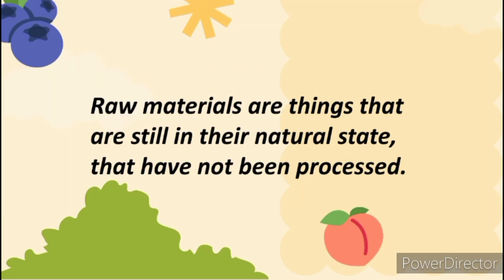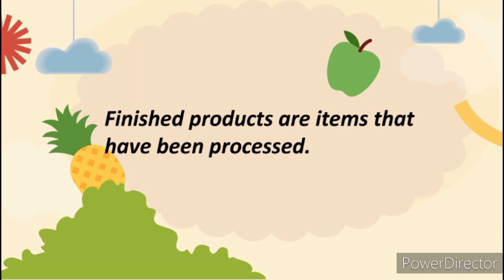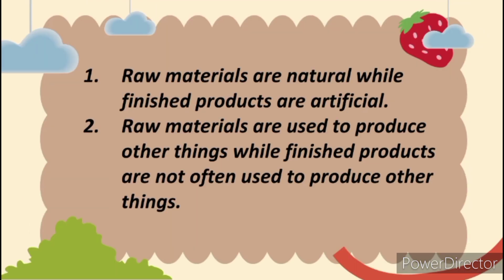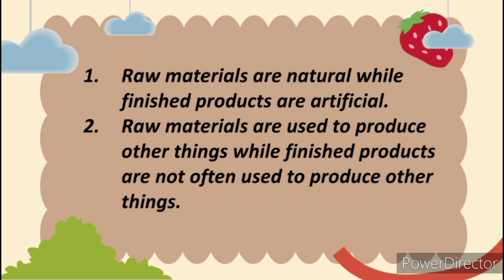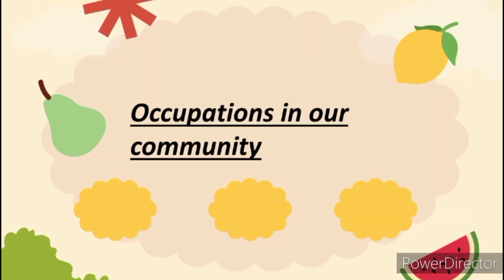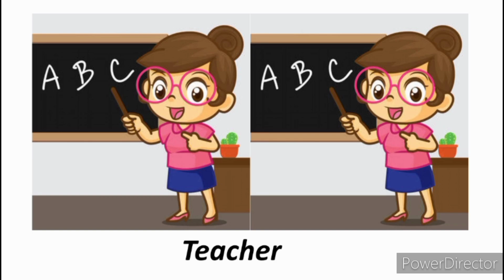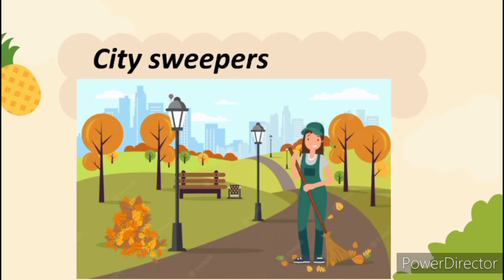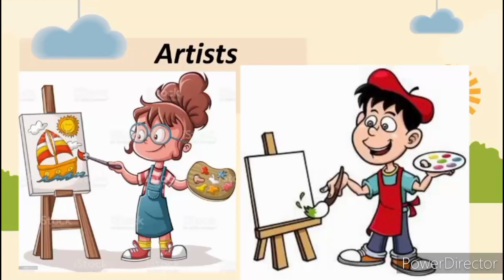Raw materials and finished products and occupations in our community